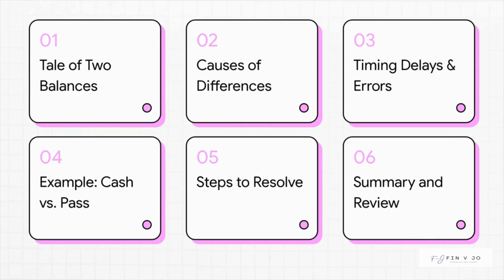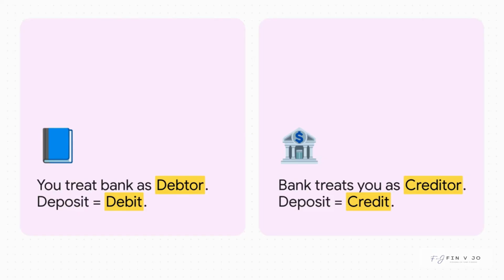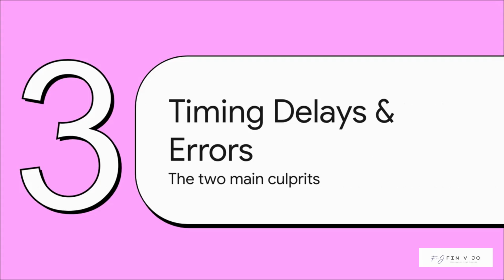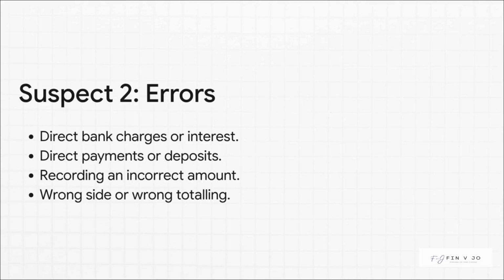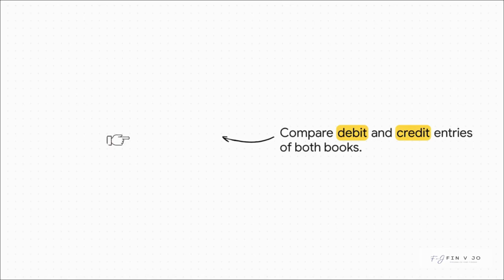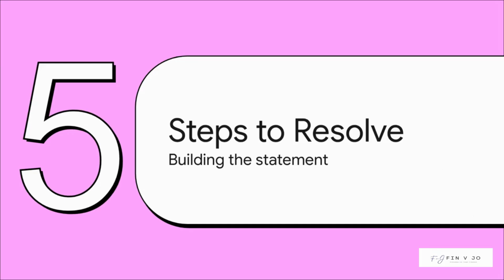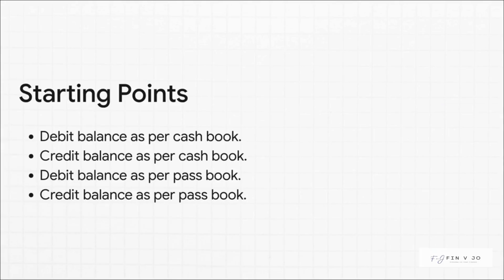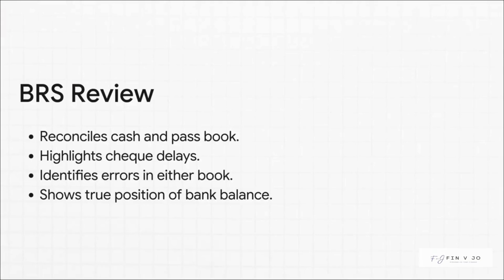CH-3 Bank Reconciliation Statement